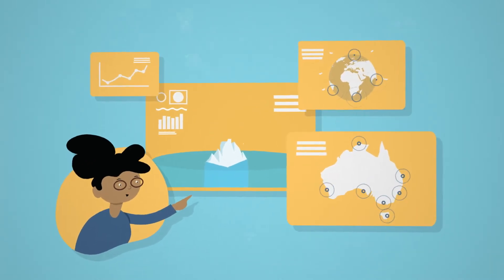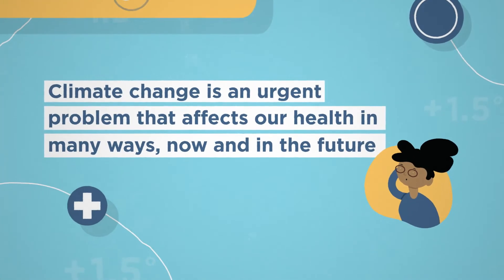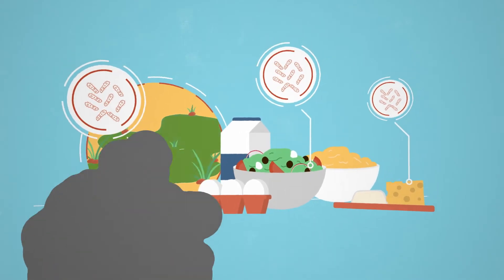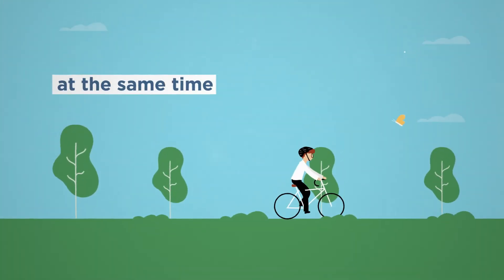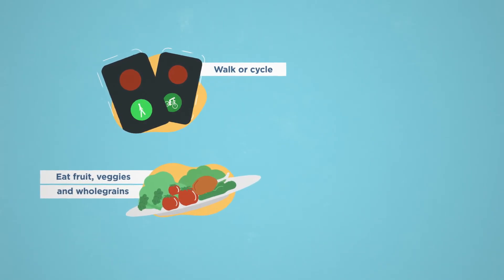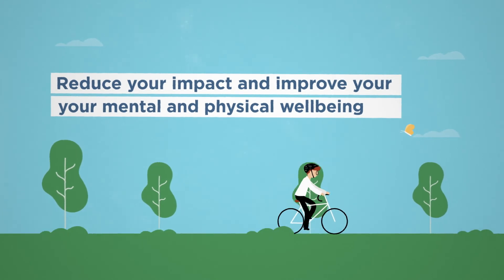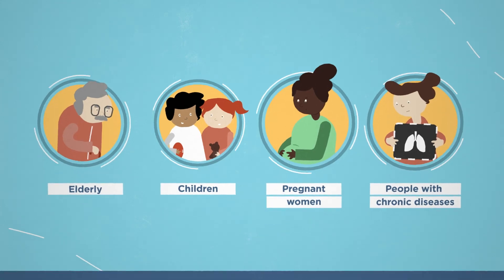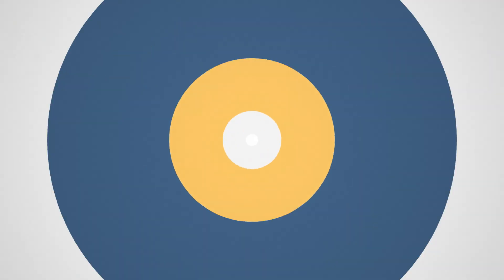Climate change and health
Our health and wellbeing is closely linked to the environment we live in, but our climate is rapidly changing. This has consequences for our health, wellbeing and safety.

For more information on climate change and your health, head to the Better Health Channel